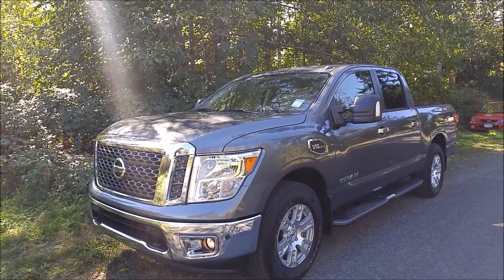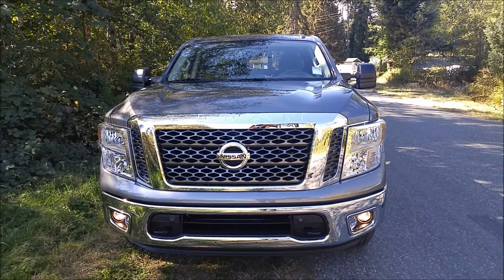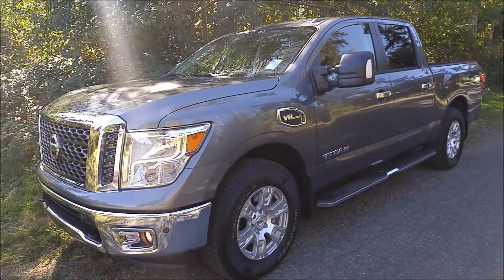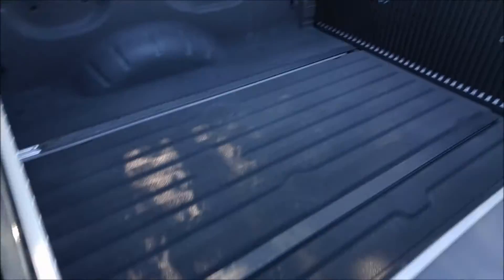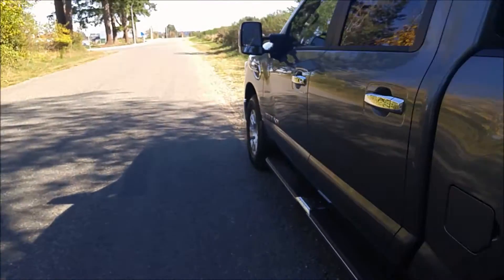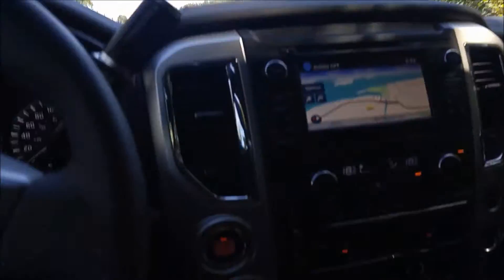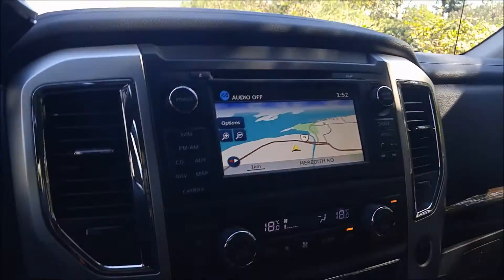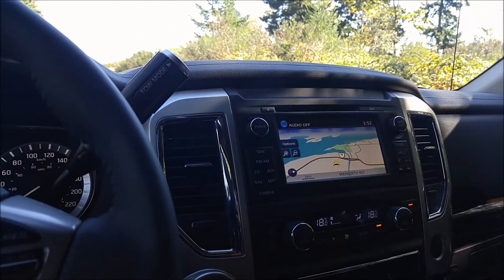New 2017 Nissan Titan SV Premium